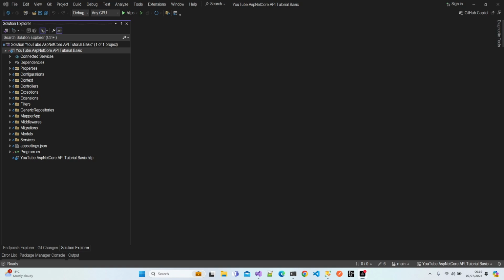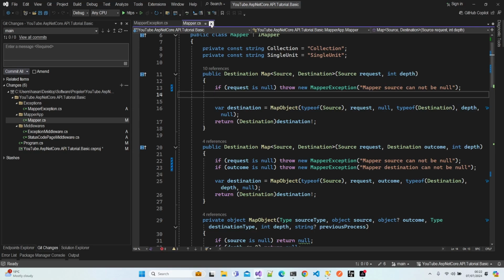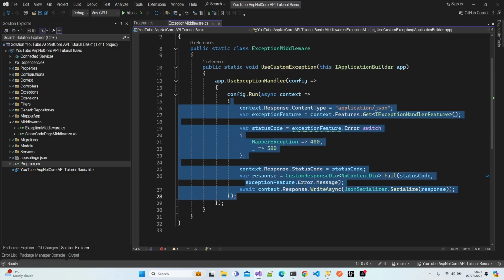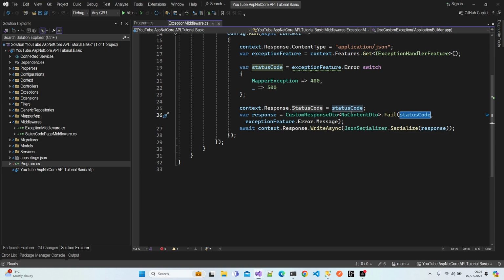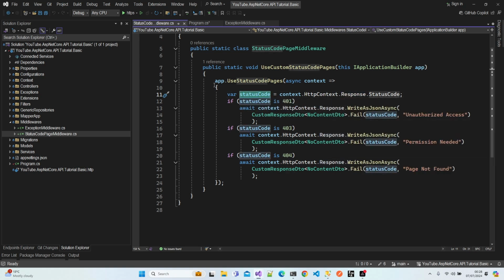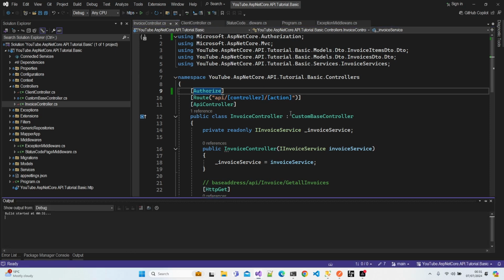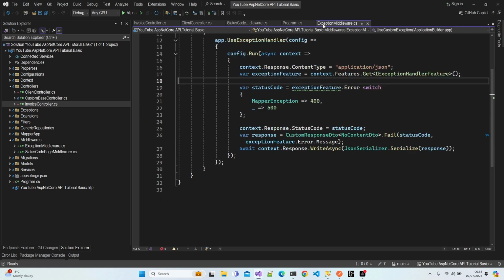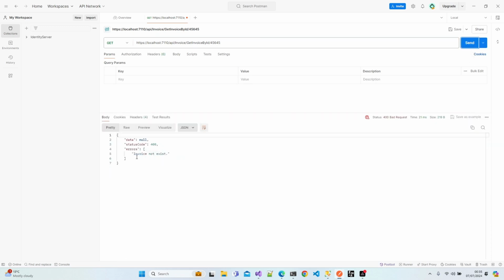ASP.NET CORE API | Global Exception Handler - Status code Pages #6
📓 Description:
Welcome to the sixth video in the "ASP.NET CORE API | Massive Basic Tutorial From Zero to Master" series! In this tutorial, we will focus on implementing a Global Exception Handler and configuring Status Code Pages in your ASP.NET Core API.

🔍 Video Overview:
In this video, you'll learn:
How to set up a Global Exception Handler to manage unhandled exceptions
Configuring Status Code Pages to provide user-friendly error messages
Best practices for error handling in ASP.NET Core APIs
Improving API robustness and reliability through comprehensive error management

📌 Key Takeaways:
Centralize exception handling to simplify error management
Customize Status Code Pages for better user experience and debugging
Learn to handle exceptions effectively, ensuring your API remains stable and user-friendly
Implement error handling strategies that enhance the reliability of your web services

Effective error handling is crucial for building reliable and maintainable APIs. This video is perfect for developers who want to learn how to manage exceptions globally and provide meaningful error messages to users. Gain the skills needed to create professional-grade APIs with robust error handling mechanisms.

Happy coding! 🚀💻